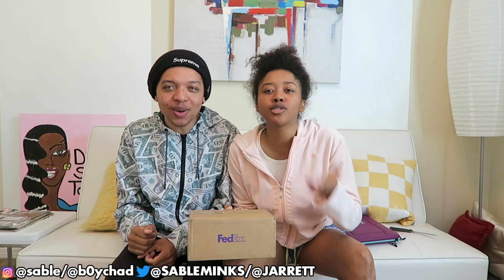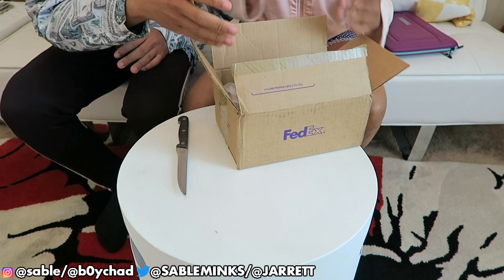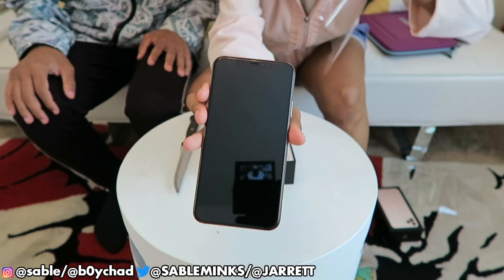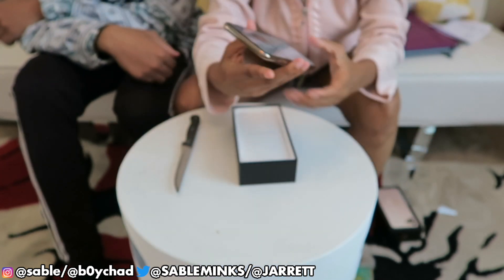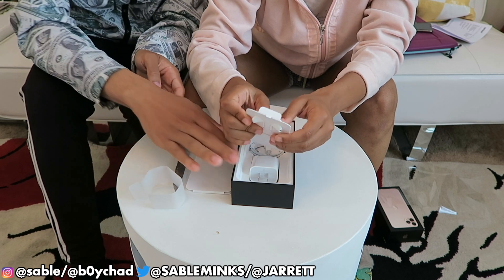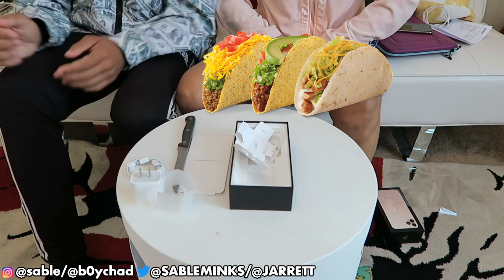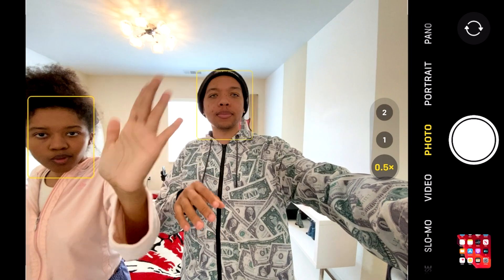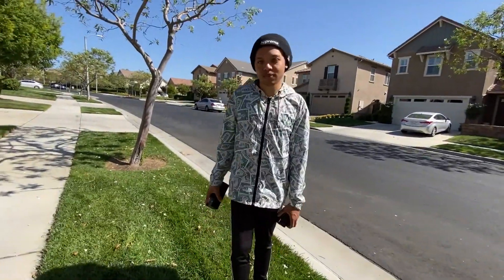iPhone 11 Pro Max Gold Unboxing!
Apple iPhone 11, iPhone 11 Pro Max came out today and we unboxed the gold edition! My midnight green iPhone Pro Max is on it's way and I am very excited for this amazing phone, with triple cameras! These are our first impressions on Apple's latest device!

Turn Our Notifications ON So You Never Miss A Video!